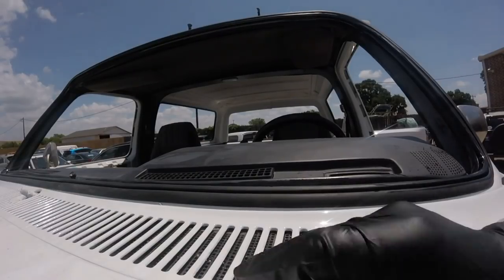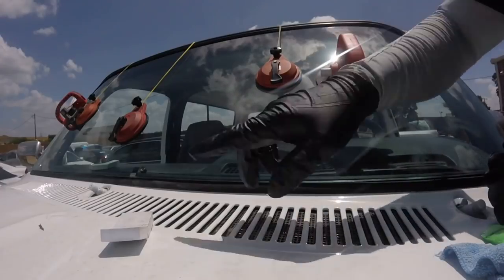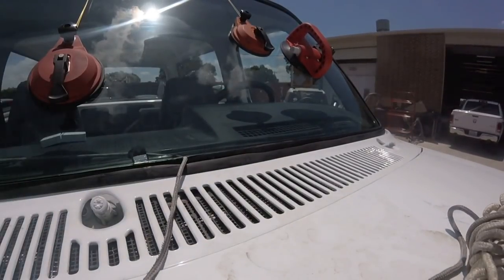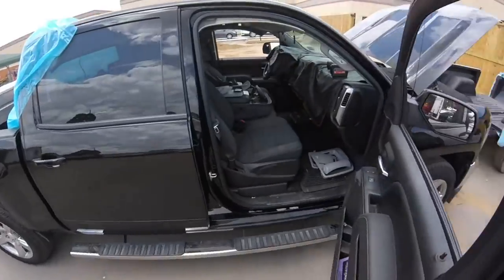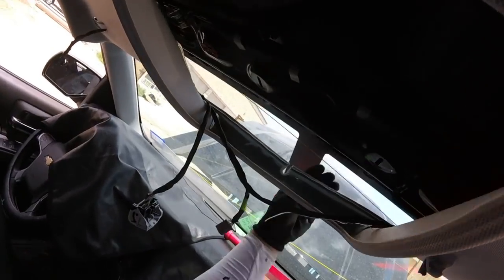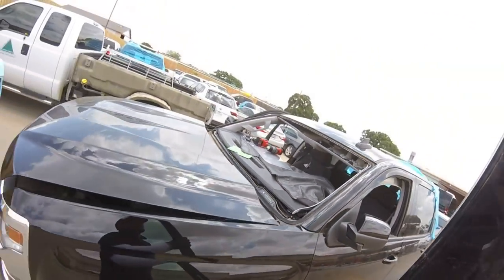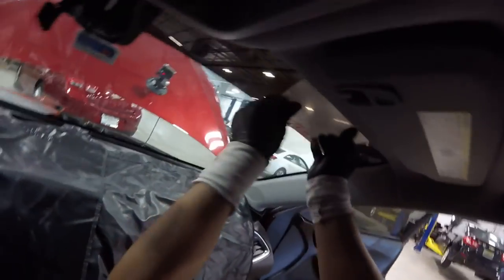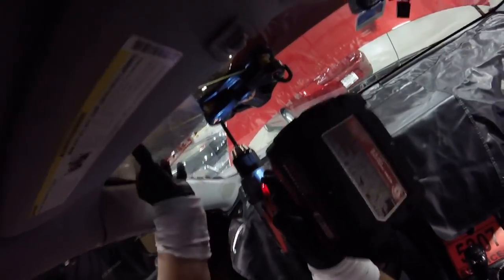87 blazer rope technique.and the orange bat